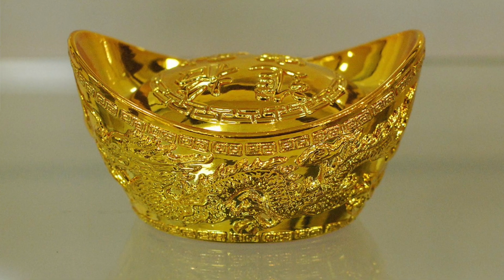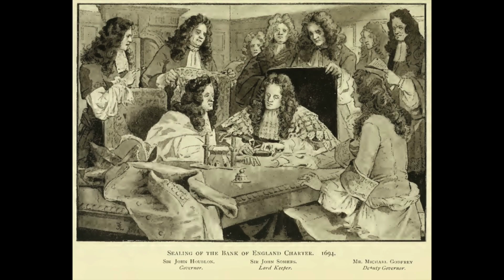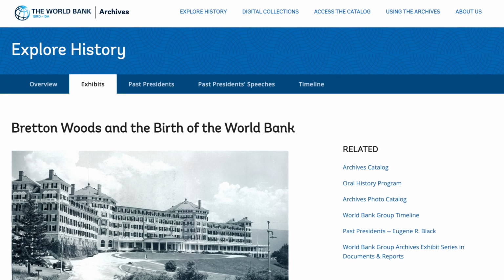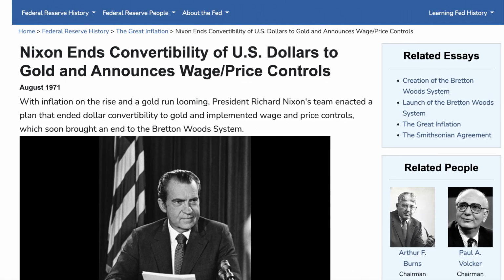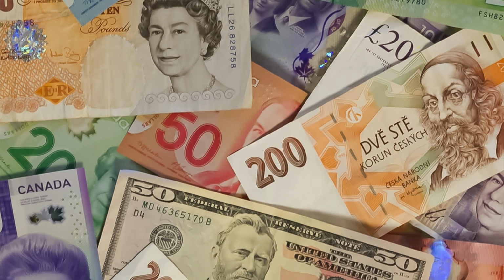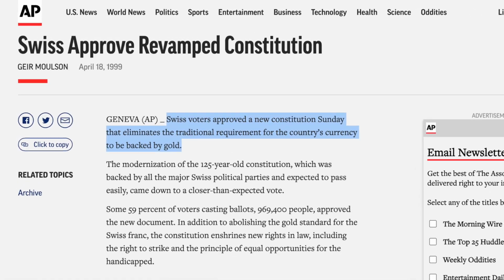A Brief History Of Money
This video presents a brief history of money. From the hunter gatherer period when bartering was the way people exchanged goods and services, to the monetary metals that developed with civilization (gold, silver, and copper for example), to the development of paper money in China and its spread around the world, to the gold standard, then the Bretton Woods system that came about from the Bretton Woods conference of 1944, to the fiat currencies of today, all the way to the development of cryptocurrencies such as Bitcoin, Ethereum, and Dogecoin happening in our modern age, learn about the history of money in only 12 minutes!

Included in our discussion is how the US dollar became the global reserve currency, the problems of inflation and money printing that plagues the fiat currencies we use today, and some thoughts on cryptocurrencies.

Knowing the history of money gives you a better understanding of money itself, as you will learn how the financial system we have today came about. With this understanding I hope you gain success in finance (whether business or personal finance) and enjoy wealth and prosperity.

📖 Useful for reading/learning:
Kindle Unlimited
Audible Gift Membership